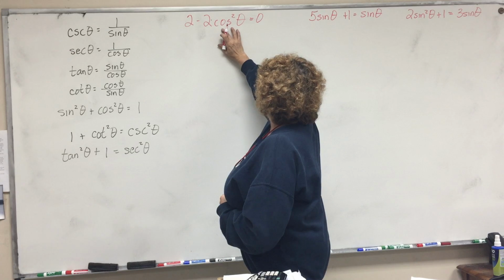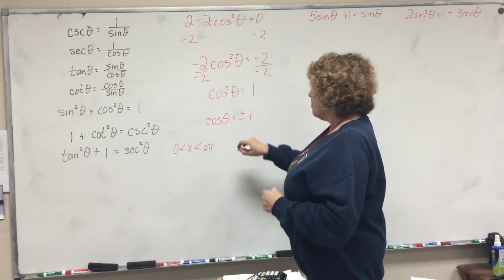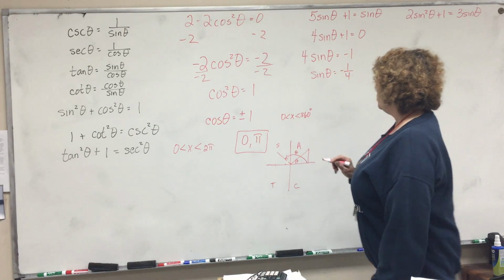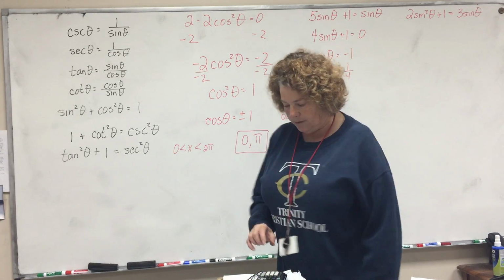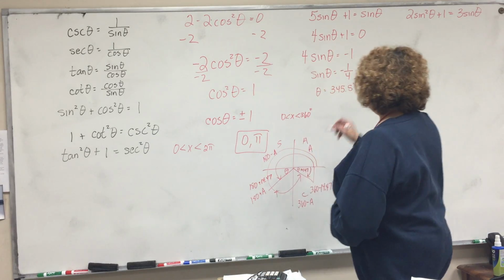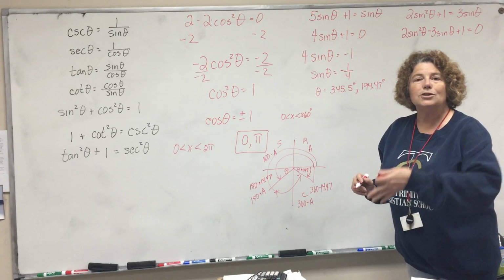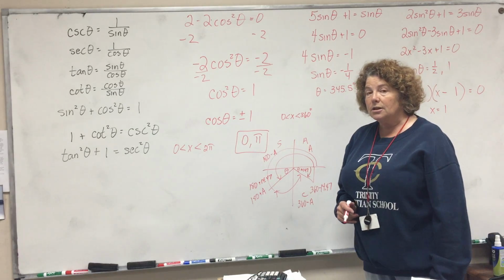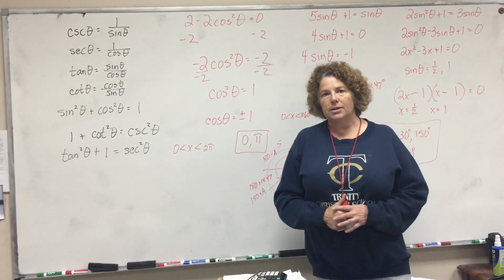Algebra 2 11.6